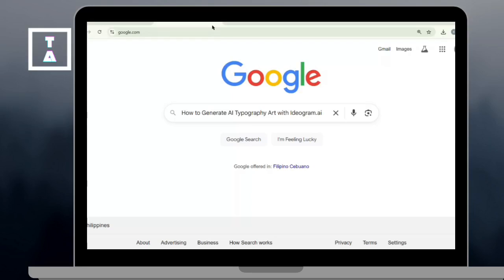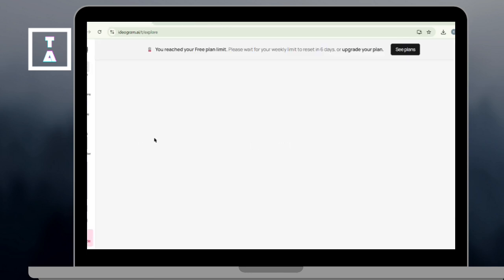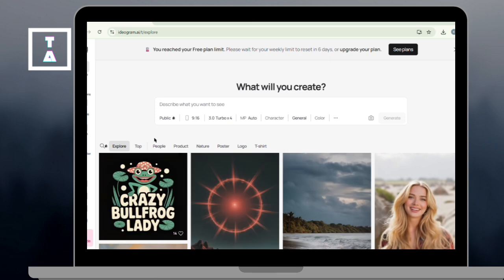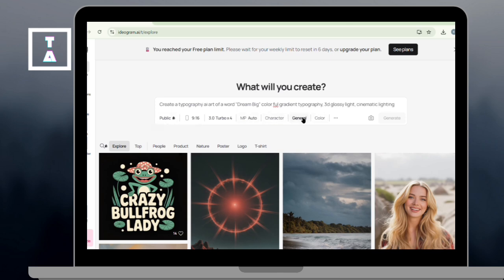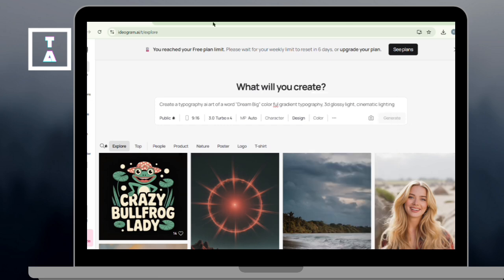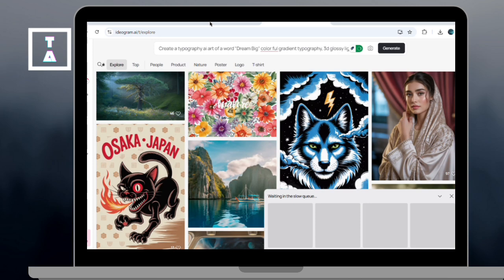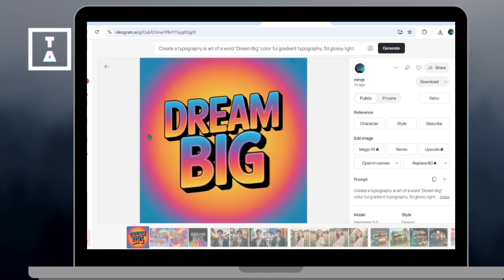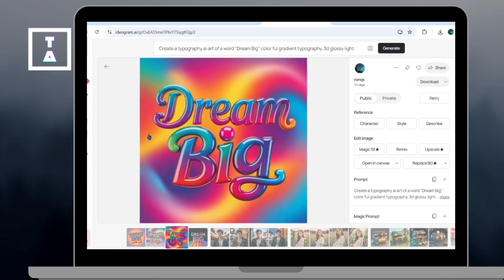How to Generate AI Typography Art with Ideogram.ai in SECONDS!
Ready to generate mind-blowing AI typography art? 🚀 Dive into this comprehensive tutorial and discover how to harness the power of **Ideogram.ai** to create stunning text-integrated images! Whether you're a complete beginner or looking to elevate your **AI art generation** skills, this video is your ultimate guide to mastering **AI text art**.

We'll walk you through everything, from navigating Ideogram.ai's intuitive interface to crafting **effective prompts** that transform your words into captivating visual masterpieces. Learn the secrets behind generating **AI text images** that truly stand out, explore different styles, and discover tips and tricks to ensure your **AI typography designs** are picture-perfect every time.

*   How to get started with **Ideogram.ai** for **AI typography**.
*   **Prompt engineering** for incredible **AI text art**.
*   Seamlessly integrating text into your **AI generated art**.
*   Tips for refining and styling your **typography art**.
*   Overcoming common challenges in **AI text generation**.
*   Best practices for unique and engaging **AI designs**.

No design experience required! Ideogram.ai makes it easy to create professional-looking **AI artwork** for social media, digital projects, or simply for creative expression. Start turning your ideas into amazing **AI text visuals** today!

👍 If you found this tutorial helpful, please give it a thumbs up, share your favorite AI typography creation in the comments below, and don't forget to **SUBSCRIBE** for more cutting-edge AI art tutorials, tips, and tricks!